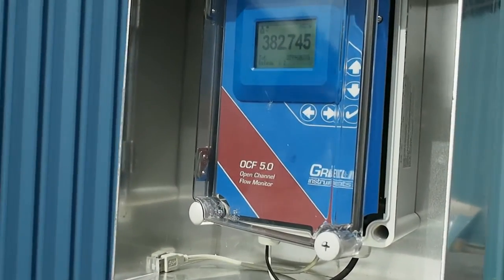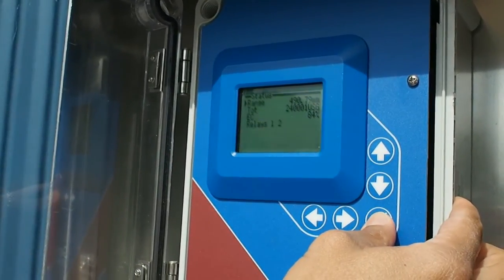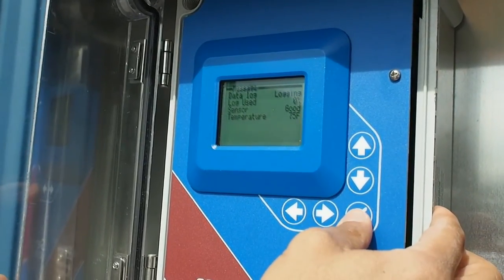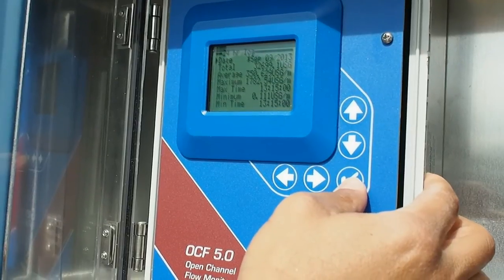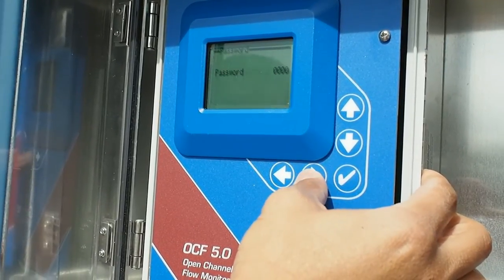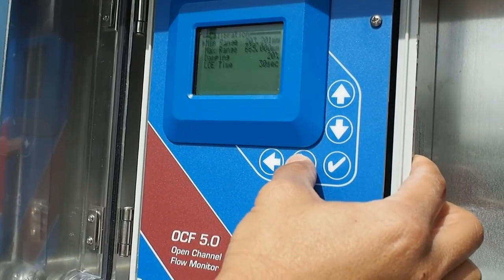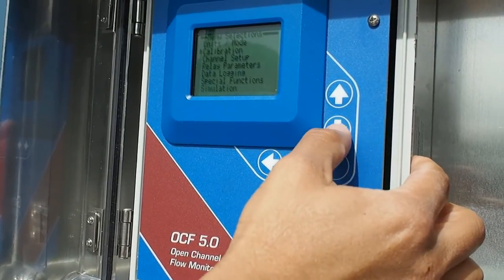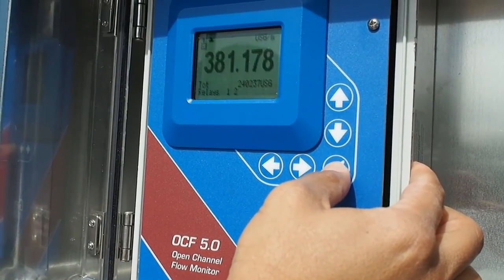Greyline OCF 5.0 Open Channel Flow Monitor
This Greyline OCF 5.0 Open Channel Flow Monitor is installed on a 6" Parshall flume. With a non-contacting ultrasonic sensor it measures and displays the flow rate and includes a totalizer, 2-million point data logger, 4-20mA outputs and control relays.